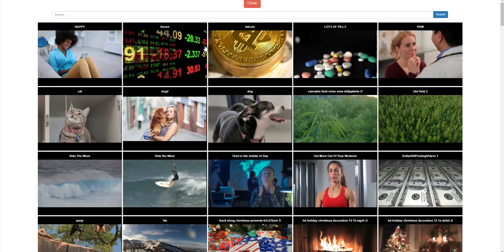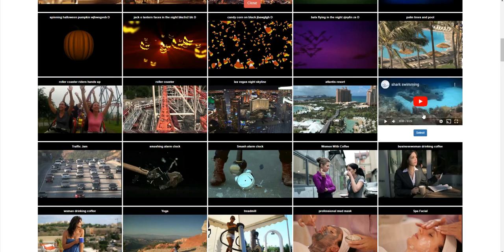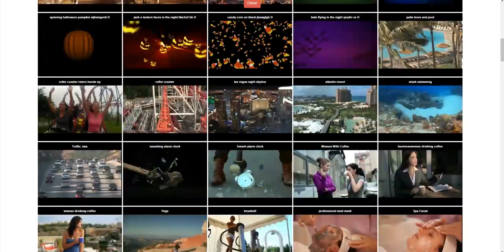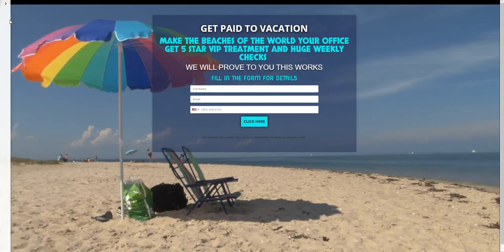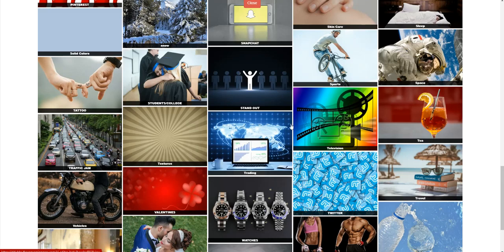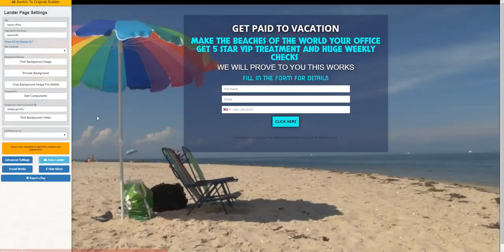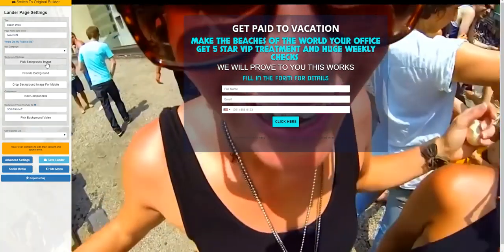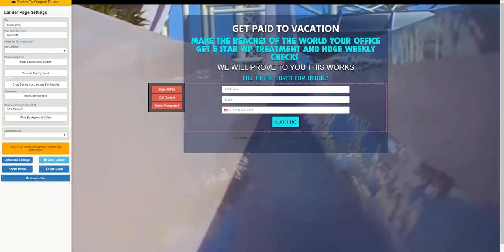Adding Background Videos to Capture and Landing Pages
Mark Reczek
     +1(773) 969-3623